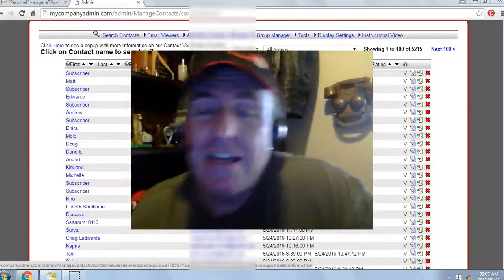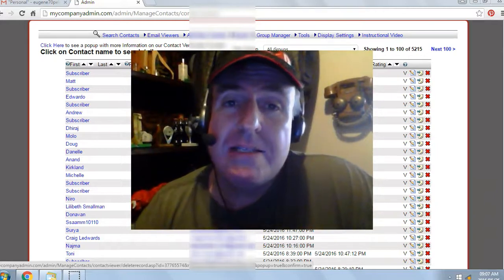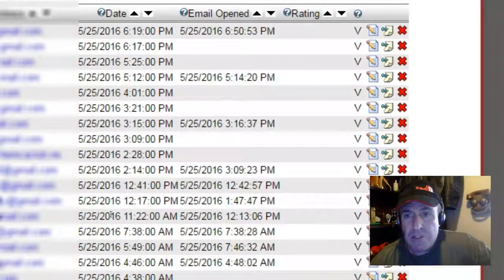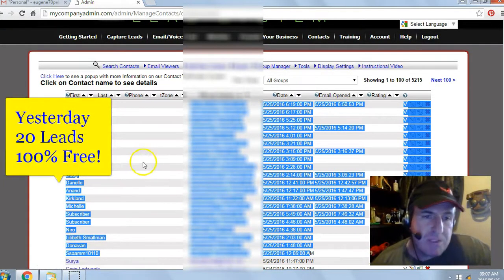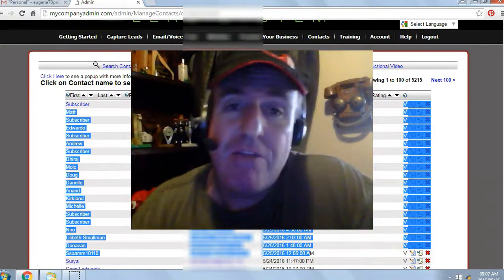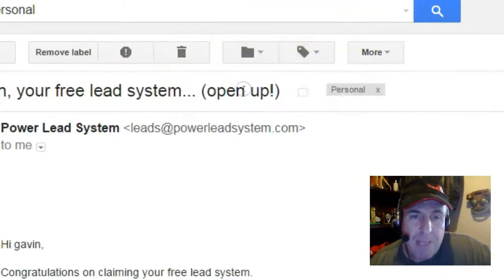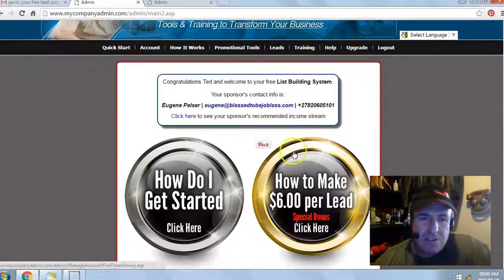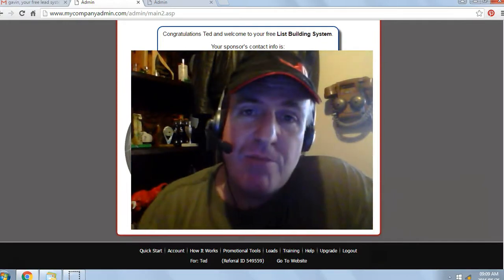Free Lead System - Results 26 May 2016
Discover How to Generate
Unlimited Quality Leads for FREE!

free leads

generate leads

PLS 7019